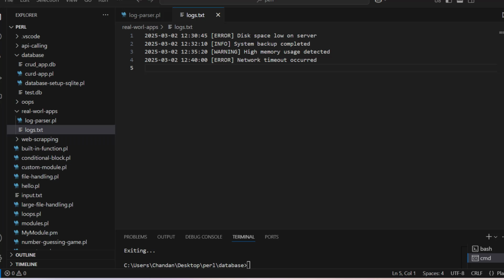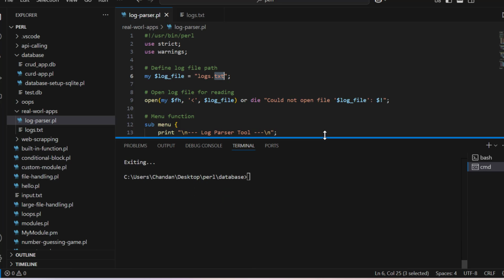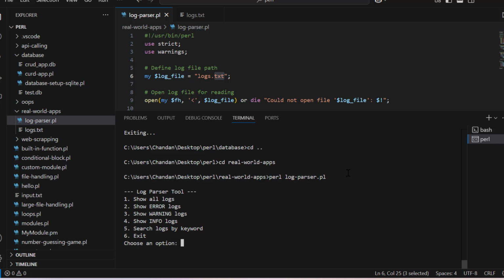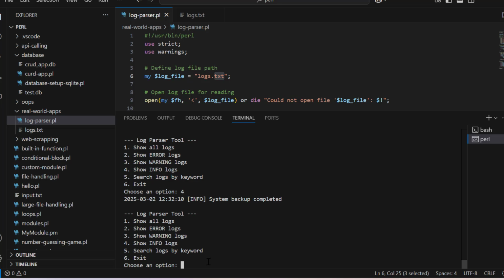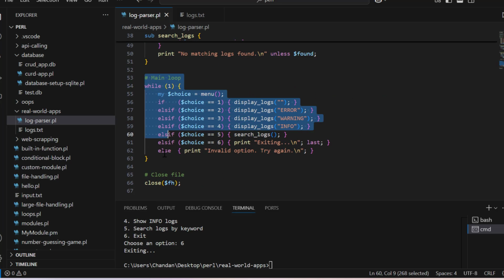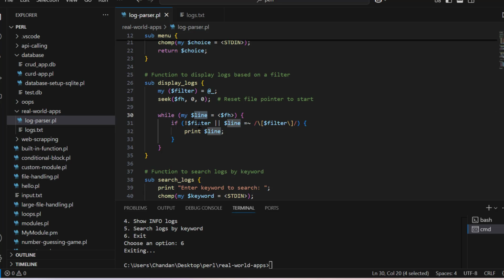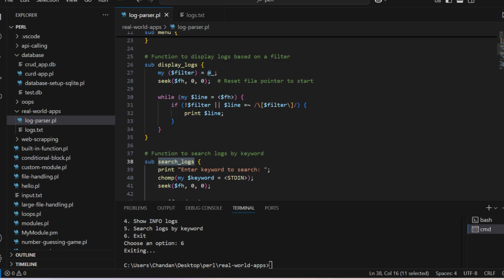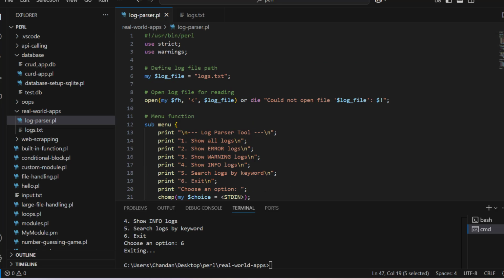🚀Building LOG PARSER TOOL in PERL: Part-39